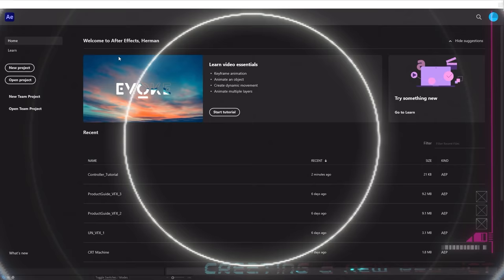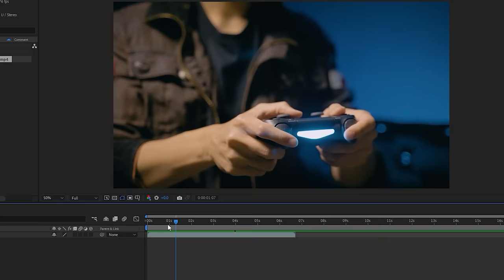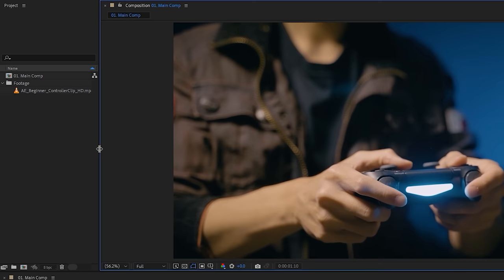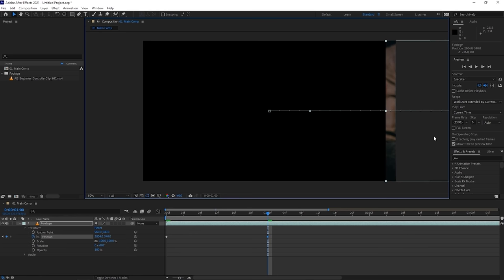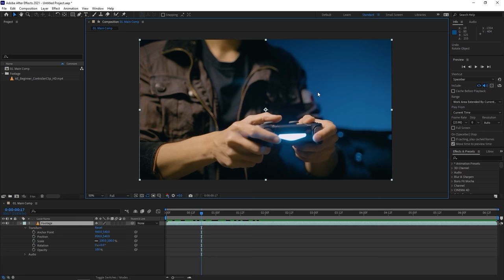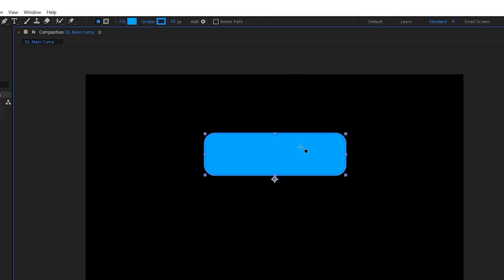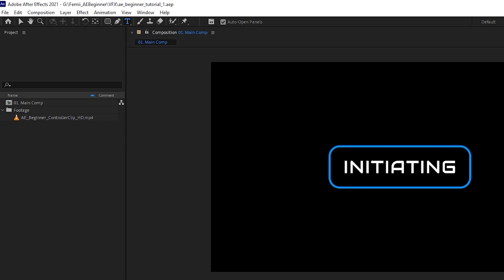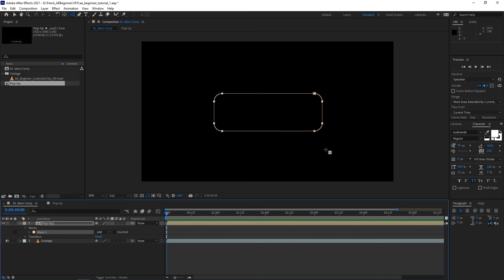Learn After Effects 2021: Beginners Tutorial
Welcome to the new BEGINNERS Masterclass for After Effects 2021 by our channel’s incredible VFX teacher Herman Huang aka Coffeelicker!

We're going to have a lot of fun learning After Effects from scratch as we take you though an actual project from start to finish.

This Masterclass is amaaazing. Honestly fam, it really shouldn't be free. But alas here it is! You will feel so empowered as you exit out of here, an hour from now, as a master VFX artist.

**Chapters**
00:00 — Josh's Intro
00:07 — Herman's Intro
00:24 — What is After Effects?
01:03— What Will You Learn?
01:44 — Creating a New Project
02:17 — Project Panel & Importing
03:24 — New Composition
05:32 — Timeline
00:05:56 — Layers
00:09:46 — Trimming The Work Area
00:10:58 — Preview Window
00:15:08 — Transform
00:18:01 — Keyframes
00:20:09 — Easy Ease
00:22:15 — Main Toolbar
00:27:20 — Shapes
00:30:27 — Align
00:31:53 — Text
00:34:16 — Saving Project
00:35:12 — Creating Movement
00:37:04 — Ram Cache
00:38:11 — Parenting
00:39:30 — Precompose
00:40:47 — Masking
00:43:54 — Tracking Motion
00:52:17 — 3D Layers
00:56:40 — Blending Modes
00:58:48 — Glow
01:00:30 — Motion Blur
01:02:15 — Adding Assets
01:11:06 — Exporting
01:14:29 — Final Thoughts